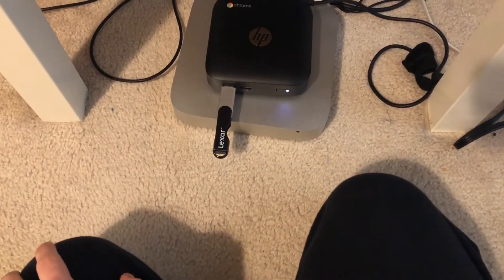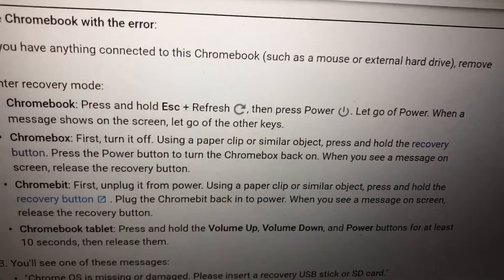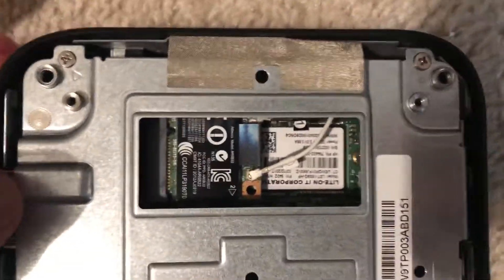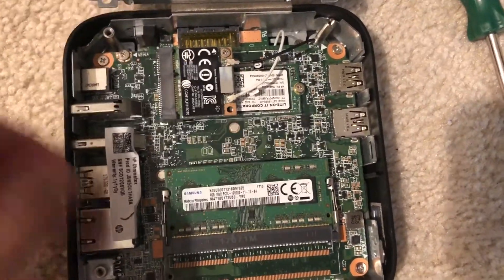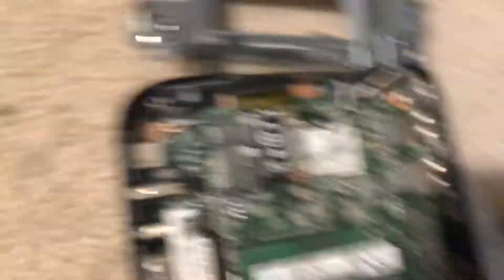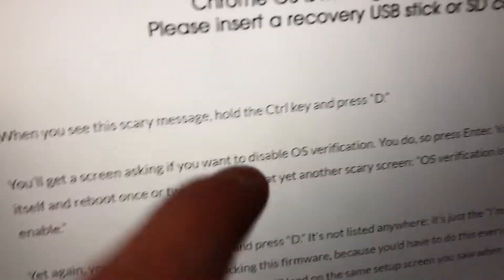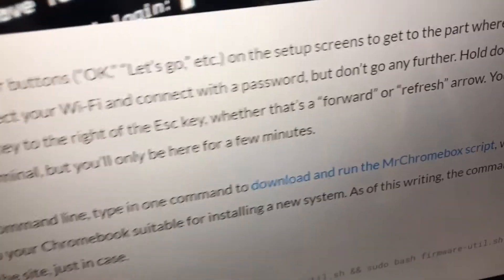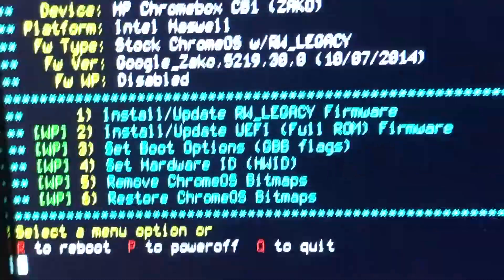HP Chromebox End Of Support? I Think Not!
Demo Of Installing Cloudready Into The HP Chromebox G1